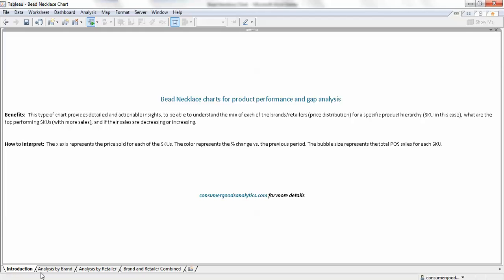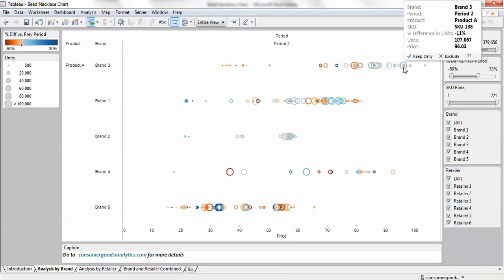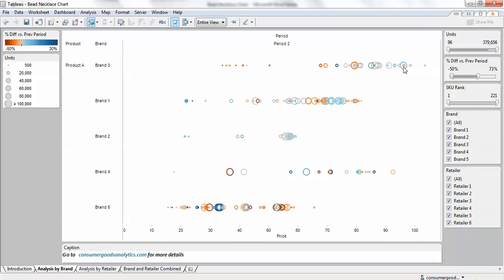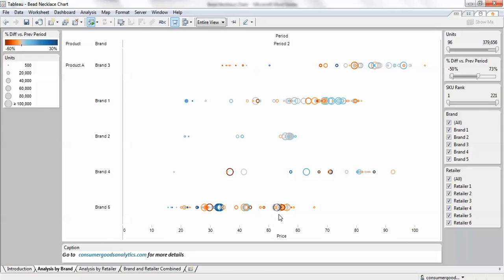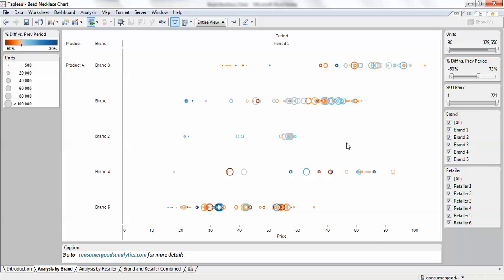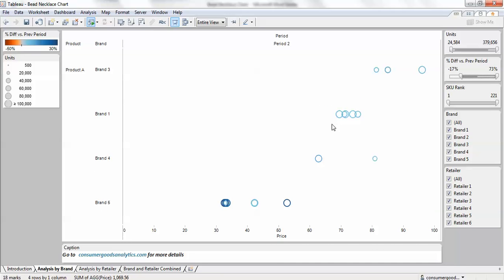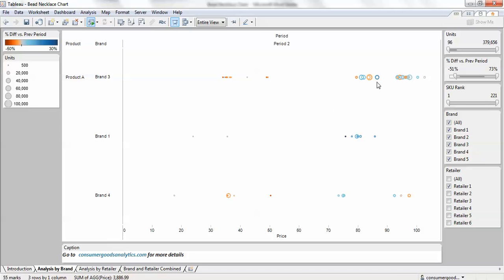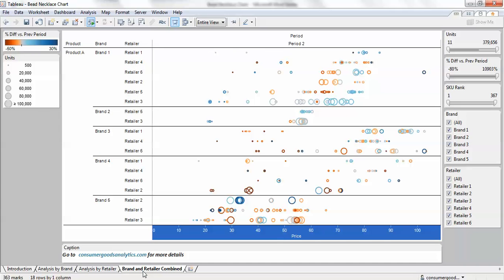Bead Necklace Charts for product performance and gap analysis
Benefits:  This type of chart provides detailed and actionable insights, to be able to understand the mix of each of the brands/retailers (price distribution) for a specific product hierarchy (SKU in this case), what are the top performing SKUs (with more sales), and if their sales are decreasing or increasing.

Please visit consumergoodsanalytics.com for more details